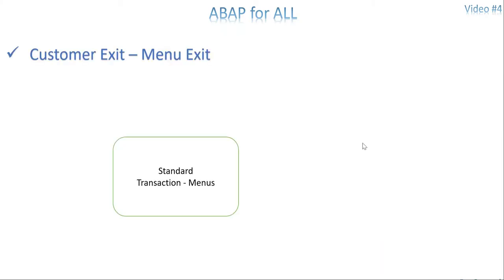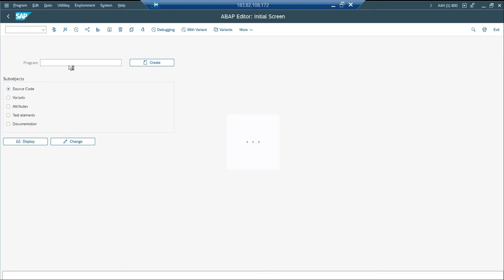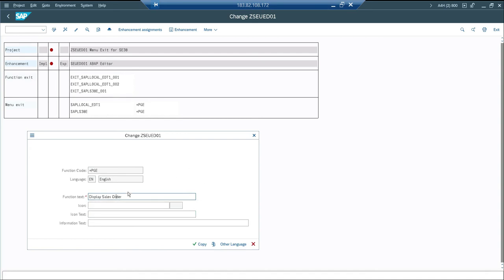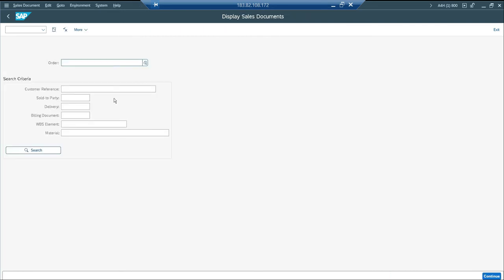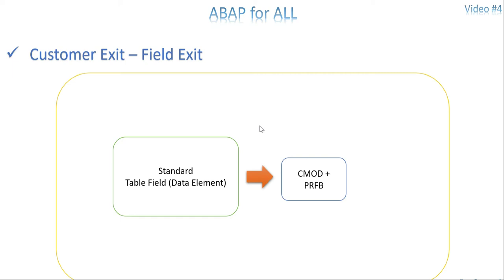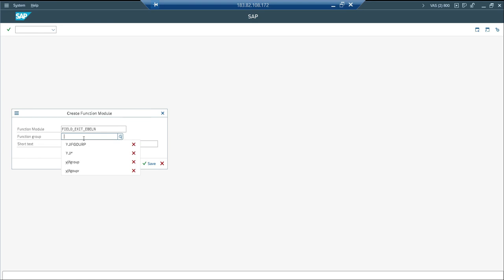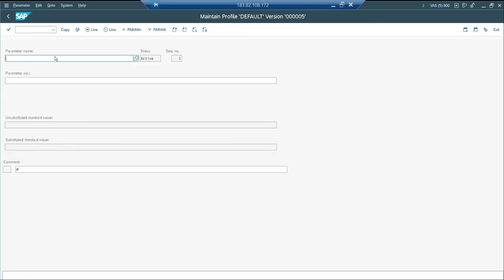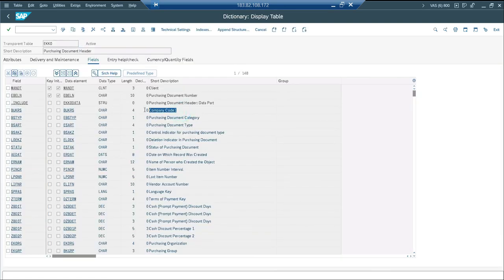Video 4: ABAP Enhancements - Customer Exit - Menu Exit, Field Exit and Text Enhancements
Described about Menu exit with an example. Briefed about field exit for a standard data element and the system configuration which are required for field exit. Showed how to change the standard data element description using Text Enhancement option.